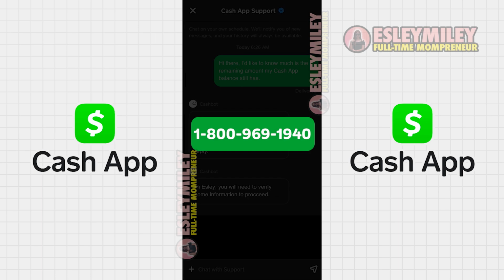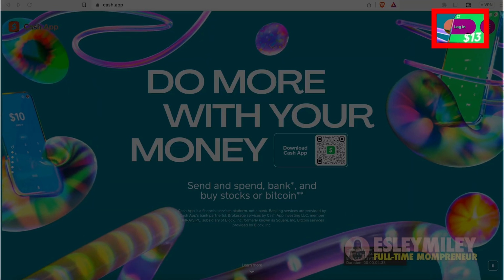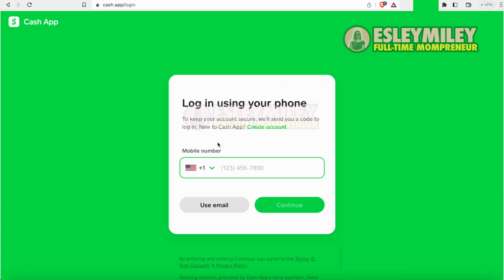How to Check Cash App Card Balance Without App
Learn how to effortlessly check your Cash App Card balance without using the app in this comprehensive tutorial. Our video provides clear, concise instructions on accessing your card balance through alternative methods. Whether you prefer web-based solutions or need to rely on text messages, we've got you covered. Follow along as we walk you through each step, ensuring you stay informed about your finances even without the app. Master the art of monitoring your Cash App Card balance with ease.